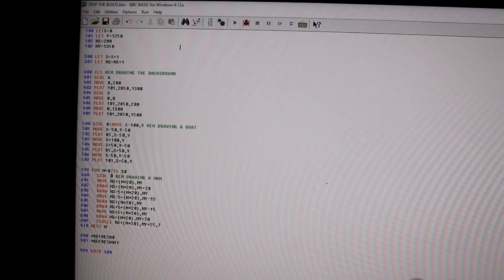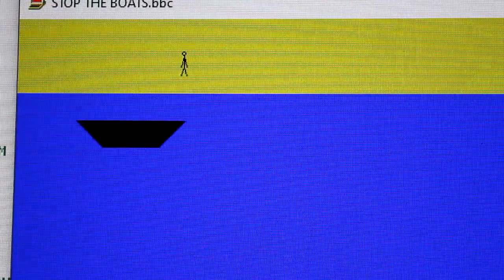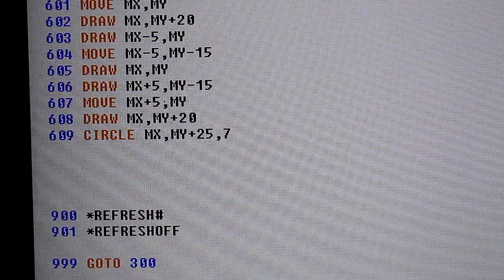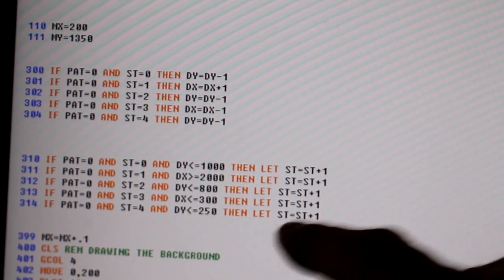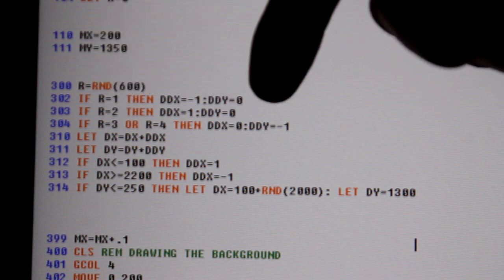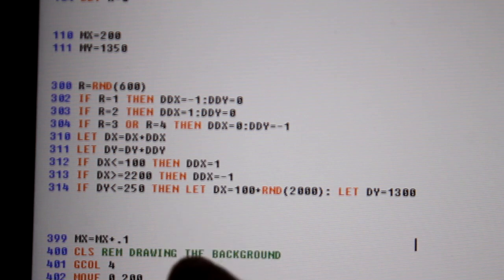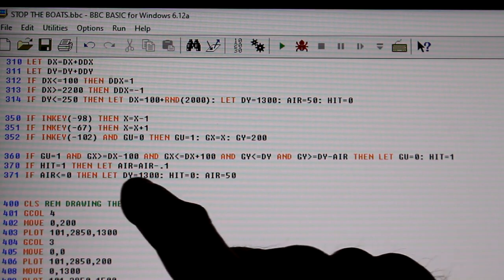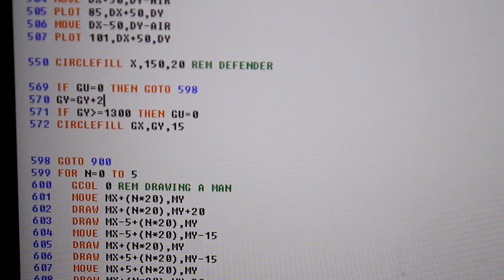"STOP THE BOATS" video game. Part 1. A game for all the family.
This game is far from finished. I`ve only spent a few hours programming. Feel free to add any idea`s in the comments. I`ll update progress weekly. Speed is the main constraint. It`s written with BBC BASIC for Windows.